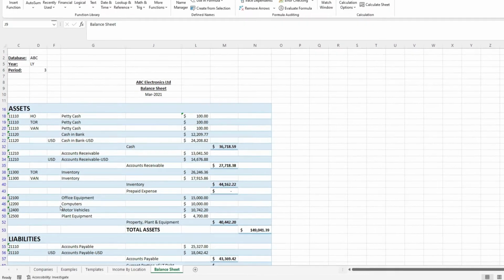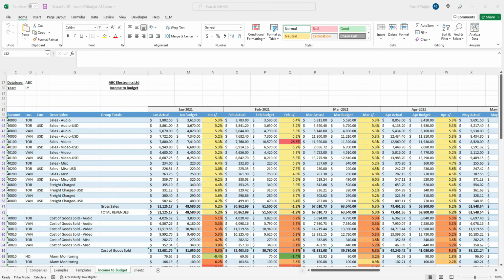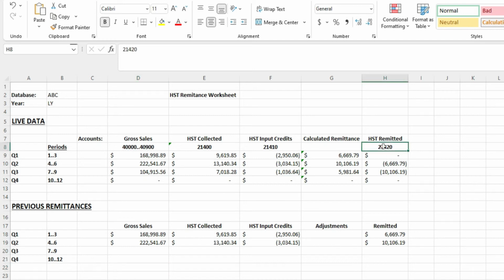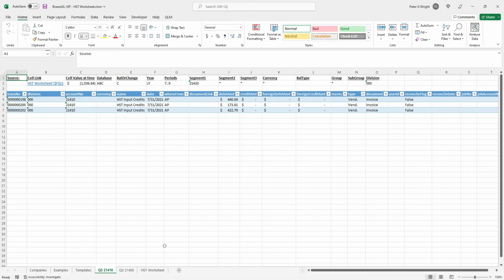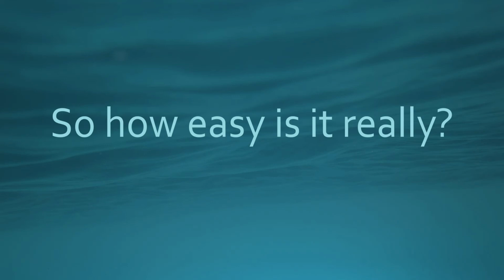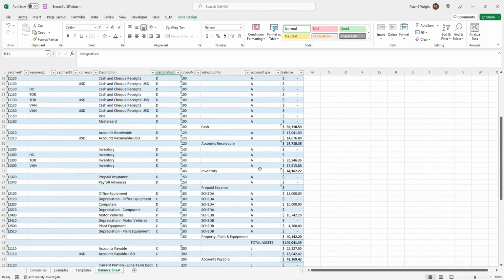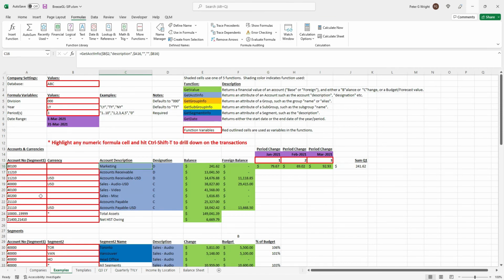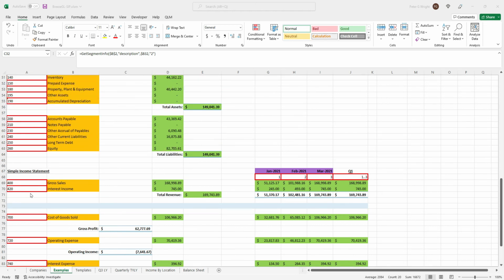BreezeGL Spire Conference 2022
BreezeGL automatically generates financial statements in Excel based on your Spire general ledger chart-of-accounts.  These spreadsheets can then be modified to suit your exact needs.  BreezeGL can refresh these spreadsheets with live Spire data at any time.

Many businesses require customized financial statements beyond those included in Spire.  Spire supports a variety of complex GL structures, including divisions, segments, groups, and subgroups.  The way these are best presented varies based on what these structures represent for your business.  With BreezeGL you have complete control to arrange and calculate your financial statements to suit your business.

Accountants and finance professionals know and love Excel.  When your business has the power of Excel as your financial reporting tool, your finance experts’ job to produce stellar financial reports becomes a Breeze.

With BreezeGL, you can:

Automatically generate standard GL financial statements based on your chart-of-accounts

Search, sort, filter and total by division, accounts, segments, groups, subgroups, locations profit centres

Add your own columns with calculations, such as % change

Create pivot tables and charts based on live Spire GL data

Add your own Excel macros to further automate statement preparation

Pull GL data from multiple companies (even those with different account structures, on different servers) and present them side-by-side.

Drill down into any number on any financial statement and review the associated source transactions to see what makes up the totals

Link to source documents associated with Spire transactions

Link BreezeGL data into your own spreadsheets

Enforce user security privileges as they are defined in Spire

Export and share your results with any Excel user

Other notable aspects of BreezeGL:

BreezeGL uses the Spire API exclusively and therefore avoids the security concerns of ODBC
BreezeGL does not require Spire to be installed